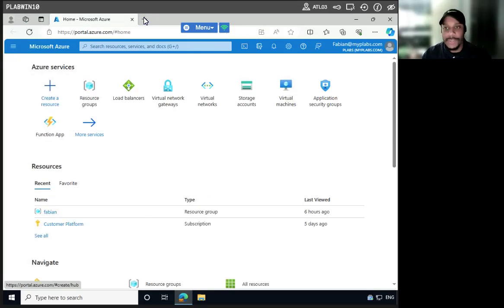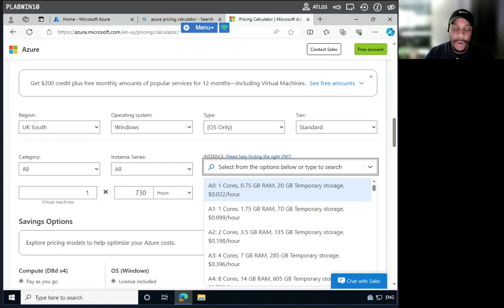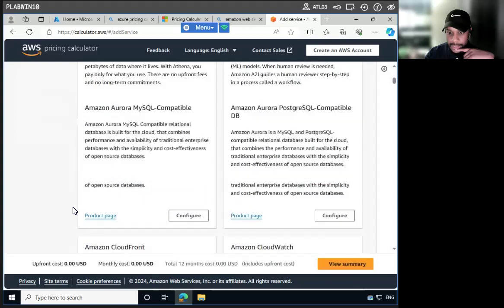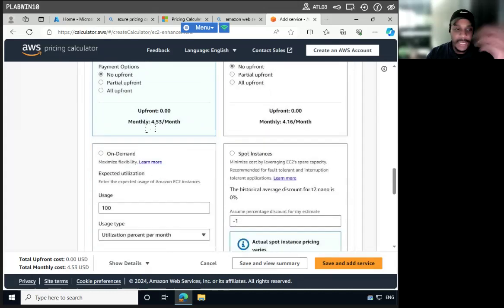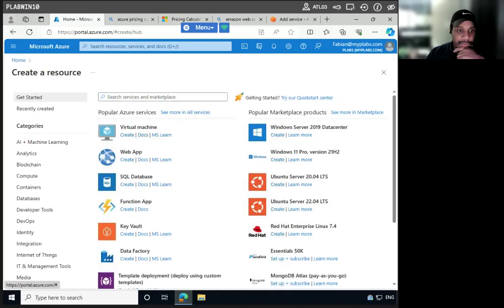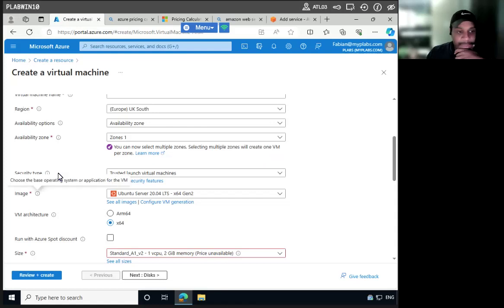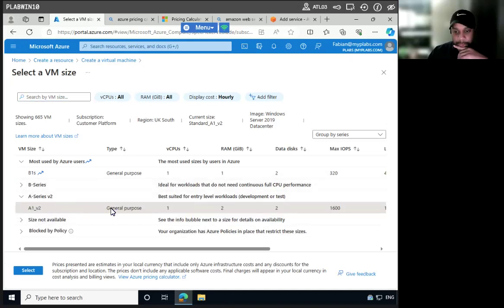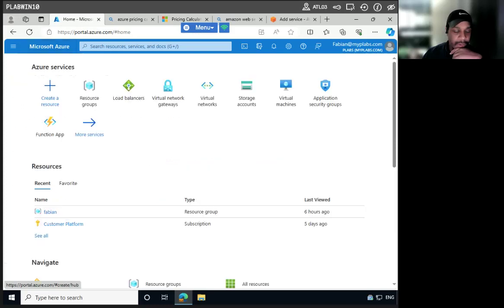Cloud Resource Capacity Planning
Cloud Resource Capacity Planning Demonstration
This video showcases my skills in cloud resource capacity planning.

The video covers:

Capacity planning factors: I analyze key considerations like hardware, software, budget, and business needs.

Cloud pricing assessments: I demonstrate using cloud pricing calculators to optimize resource allocation.

User demand and system load: I explain how to factor in user density and system load for effective planning.

Performance analysis: I explore techniques for identifying trends, baselines, and potential performance issues.

This video highlights my ability to:

Apply critical thinking to cloud resource planning.
Leverage cloud pricing tools for cost-effective solutions.
Analyze user behavior and system load for optimal resource allocation.
Identify performance bottlenecks and implement proactive measures.

This demonstration serves as a single portfolio piece for potential employers. It showcases my expertise in cloud resource management.